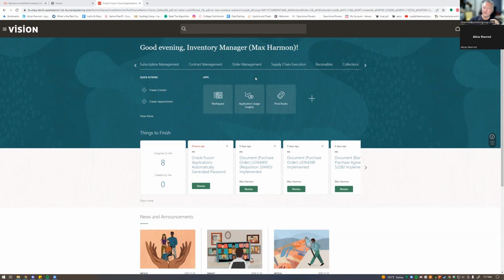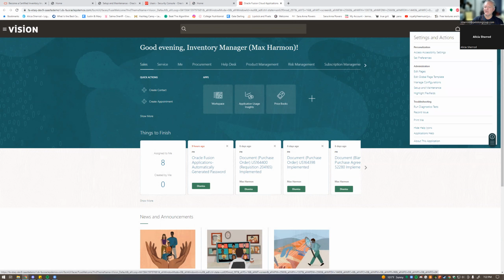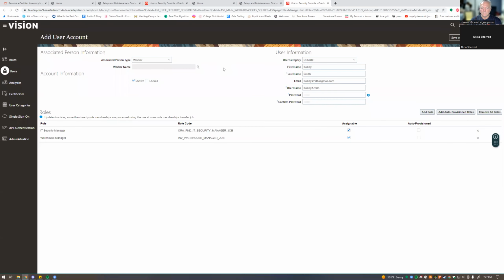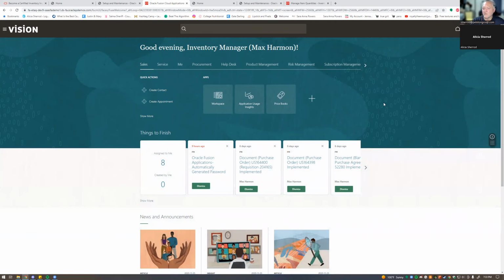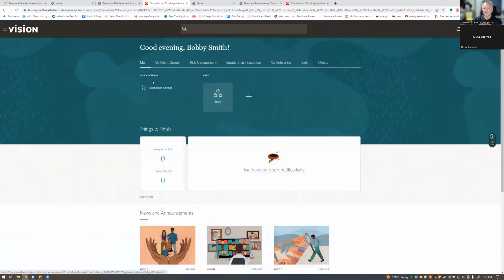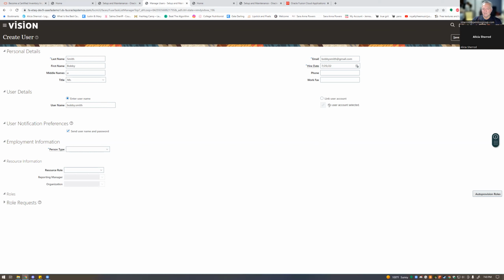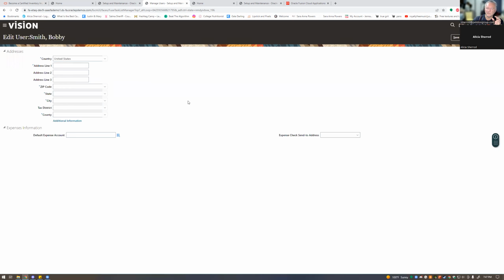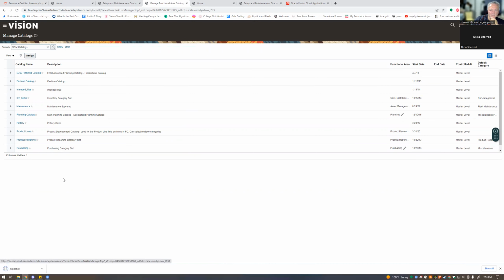Creating new users and adding roles, data access